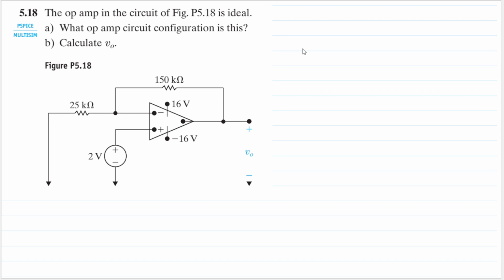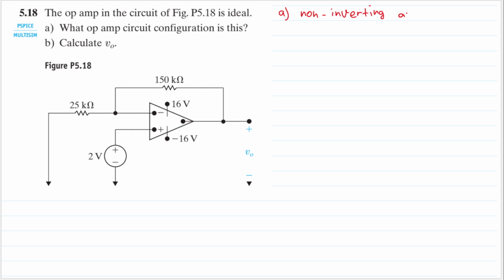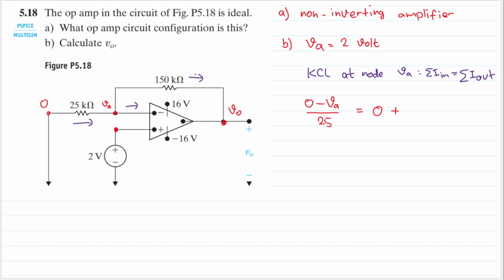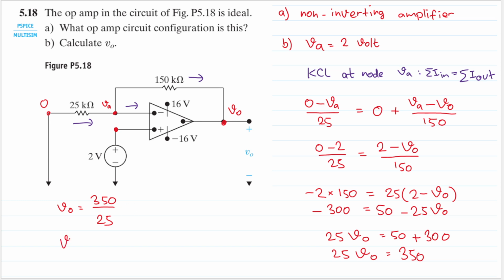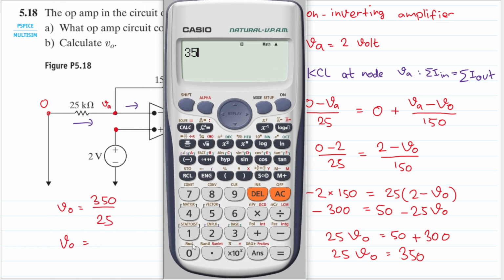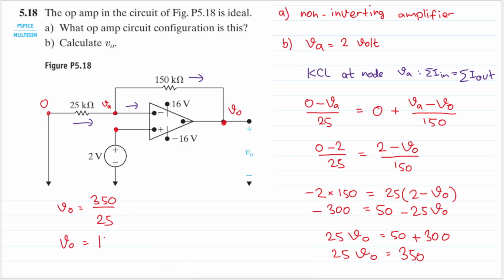Problem 5.18 (Nilsson Riedel) Electric Circuits 10th Edition - Non-Inverting Amplifier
Problem 5.18
5.18 The op amp in the circuit of Fig. P5.18 is ideal.
a) What op amp circuit configuration is this?
b) Calculate v0